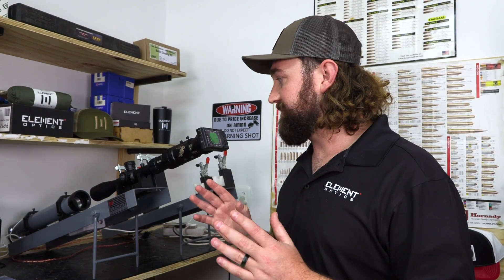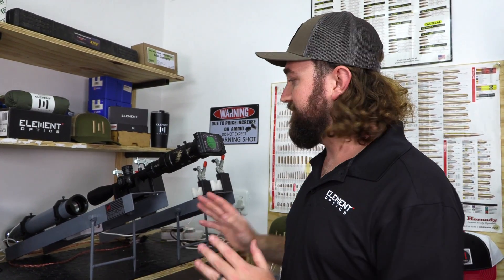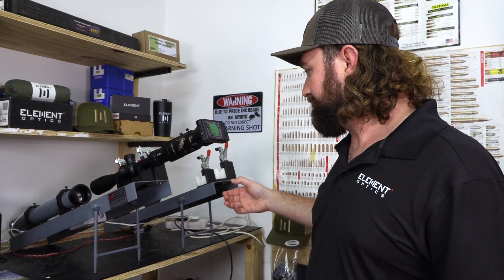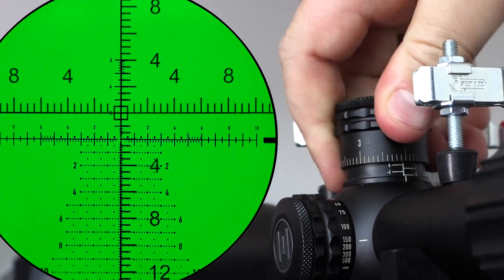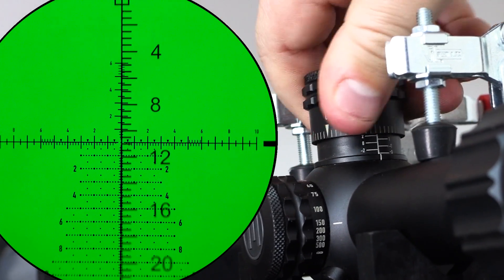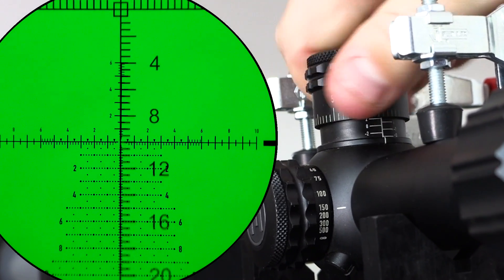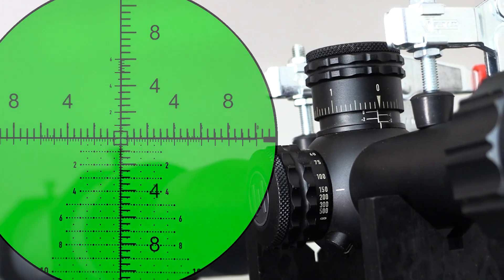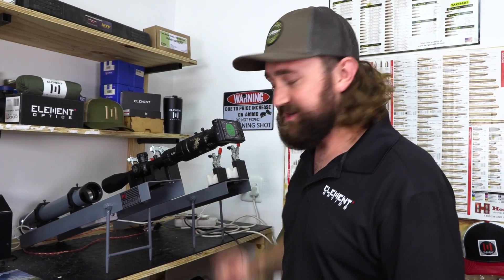An affordable scope that tracks like a BOSS! | 4-16x44 Element Helix Tracking Test